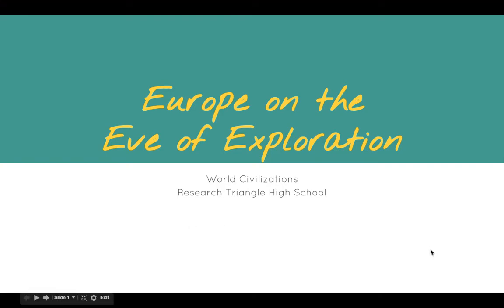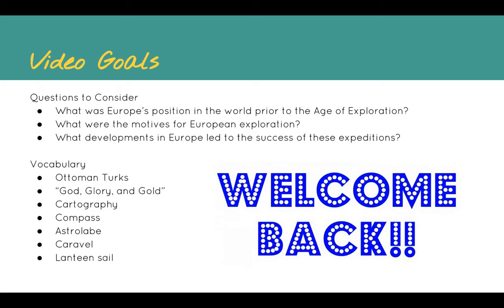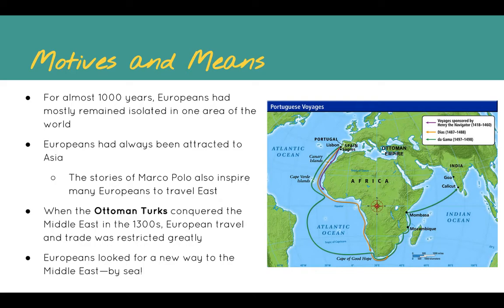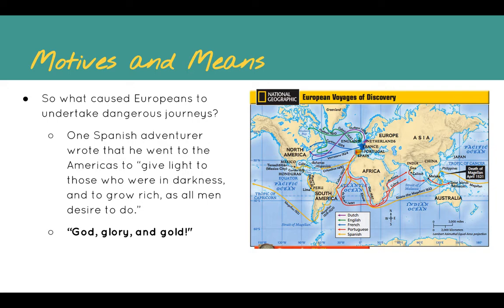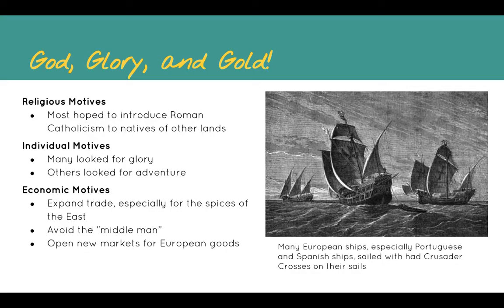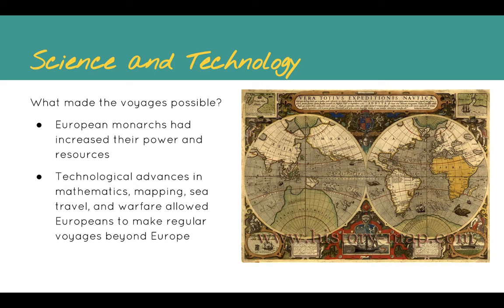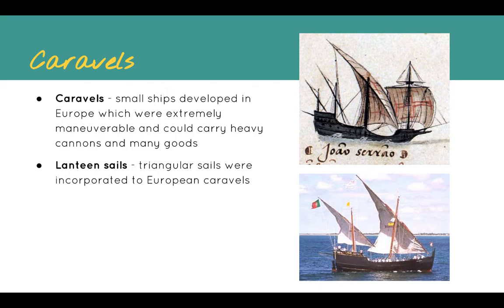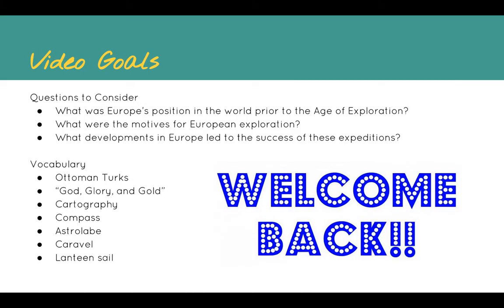Europe on the Eve of Exploration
A brief look at the motives and technology which allowed Europe to explore the world.